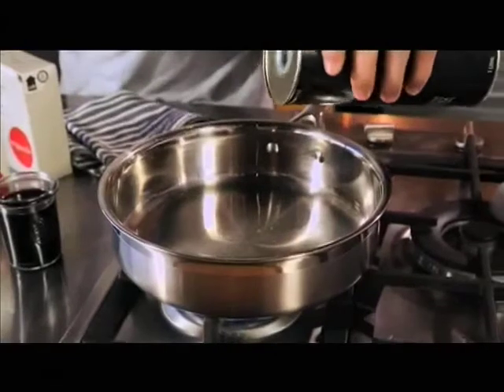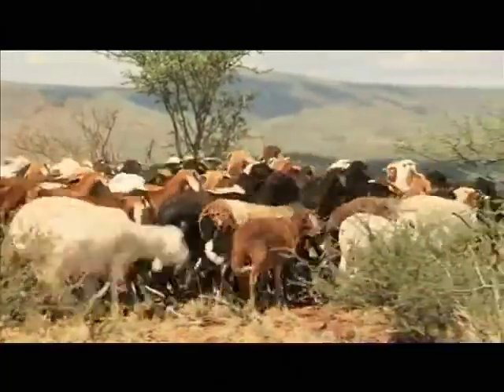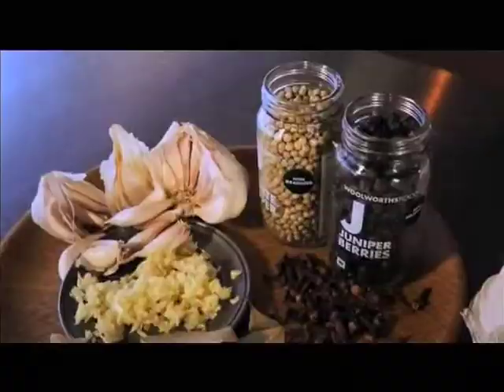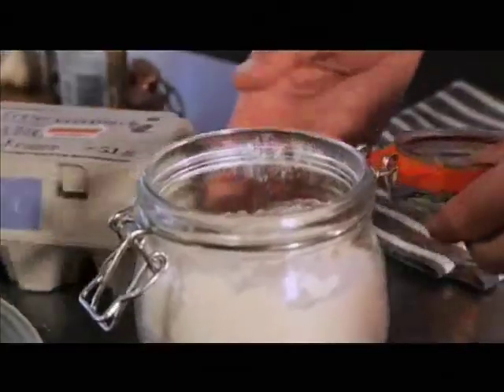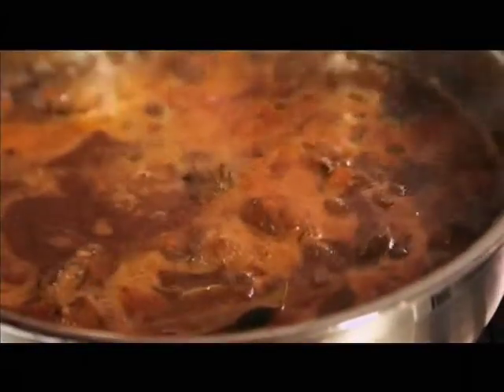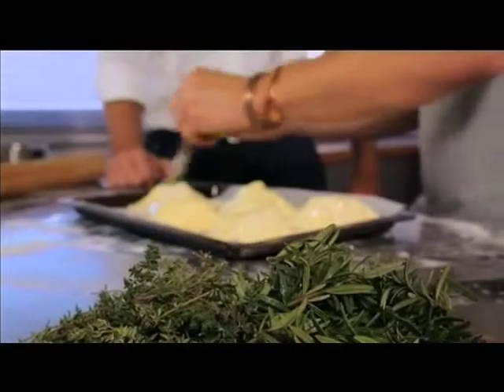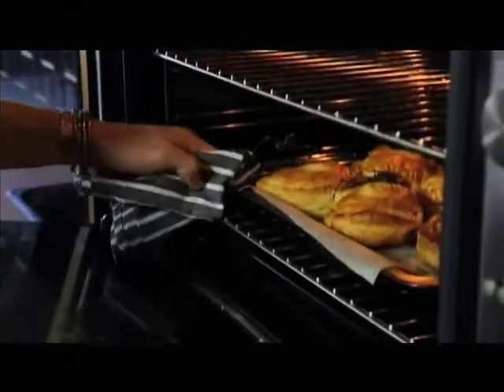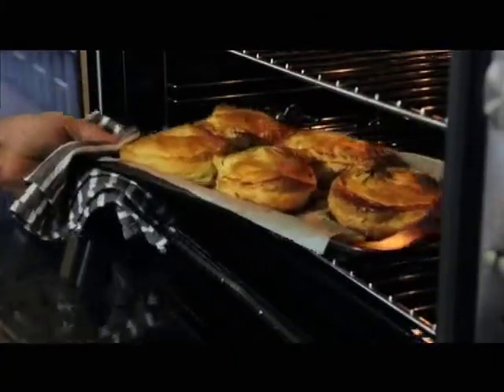Recipes-Hayden Quinn Lamb Pie (21 July 2014)